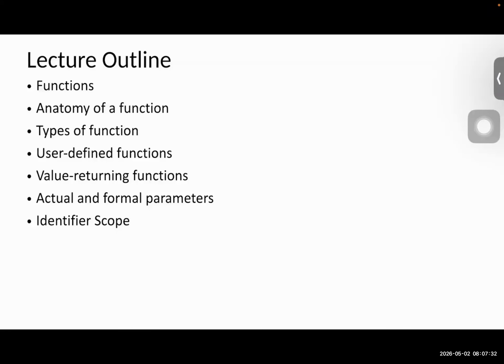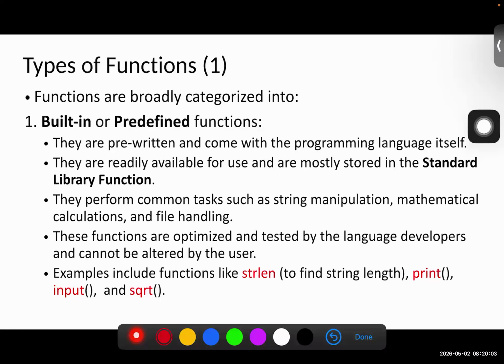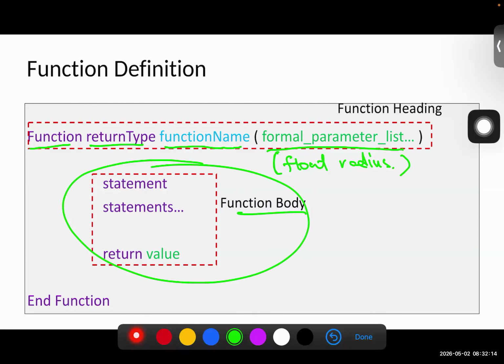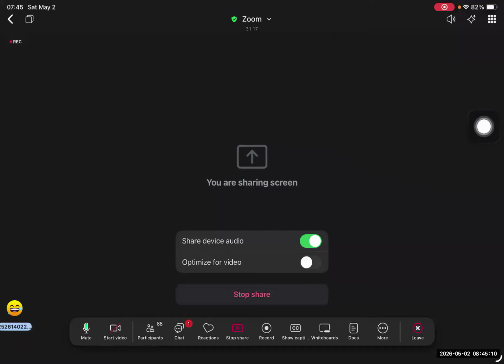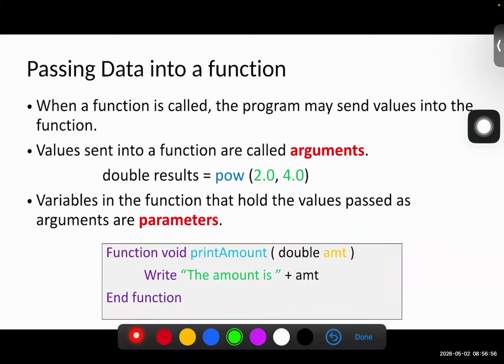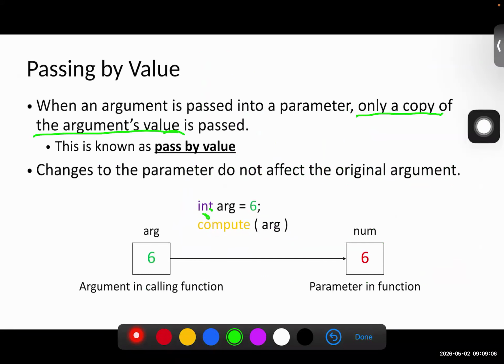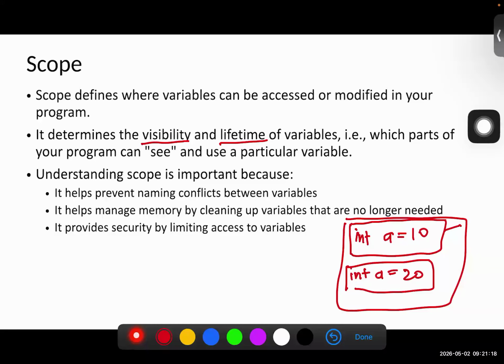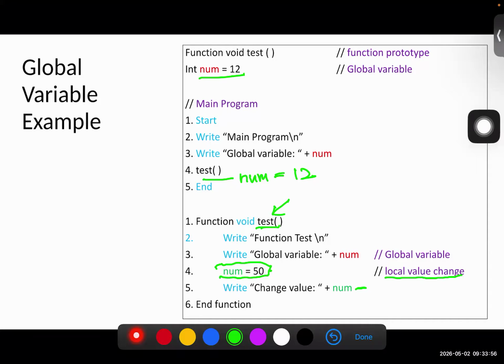Wk10 02 05 2026 Intro to Sturctured Program Design Bernard Buckman